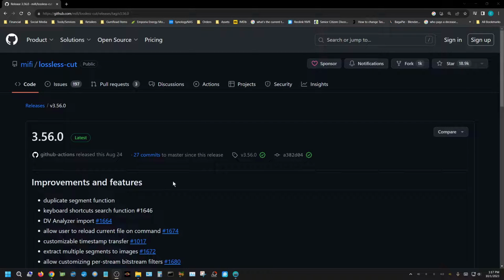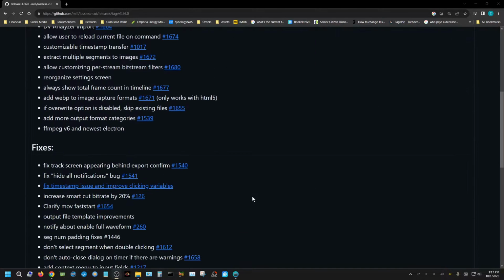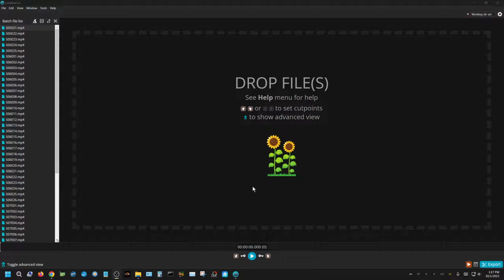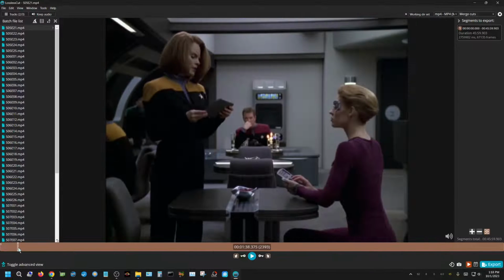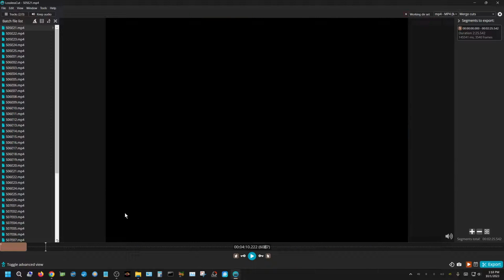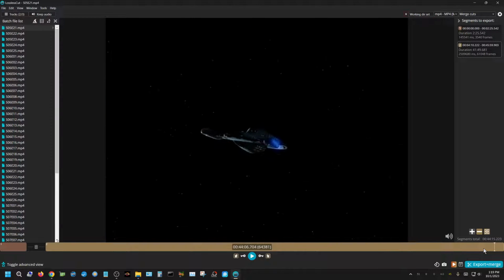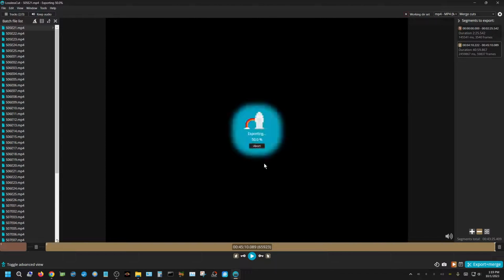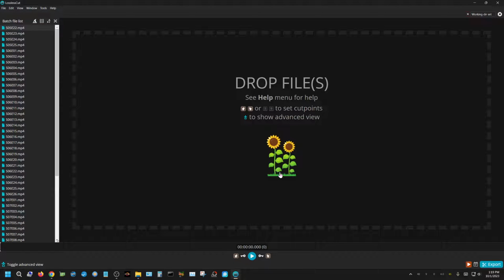Quickly Cut & Merge Video Without Losing Quality - Lossless Cut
In this video I show you how to effortlessly and quickly cut and merge video without losing quality or having to reencode, by using a free program called Lossless Cut.

My Hardware:
Desktop 1
Motherboard: Asus X570 TUF
CPU: Ryzen 9 3900X
GPU: RTX 3070 - RTX 3060
RAM: 64GB 3600Mhz G Skill Ripjaws 4 X 16GB
STORAGE: 500GB NVME (Western Digital Black)
                    1TB Samsung Evo NVME
COOLING: Cooler Master Hyper 212

Desktop 2
Motherboard: MSI X470
CPU: Ryzen 5 3600
GPU: 2X RTX 2060 Super - 2X GTX 1060 6GB
RAM: 32GB 2133Mhz G Skill Ripjaws 4 X 8GB
STORAGE: 250GB SSD Western Digital Blue
COOLING: Stock AMD Cooler
POWER SUPPLY: EVGA 500 Bronze